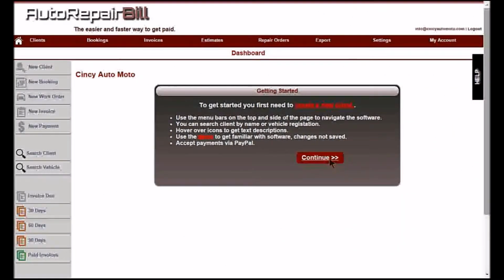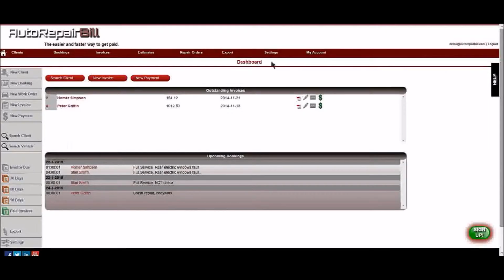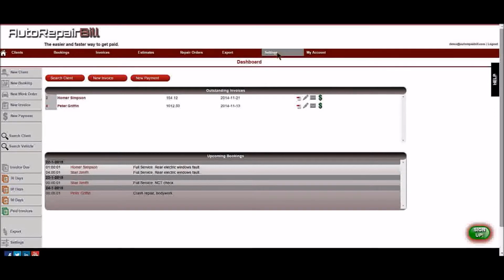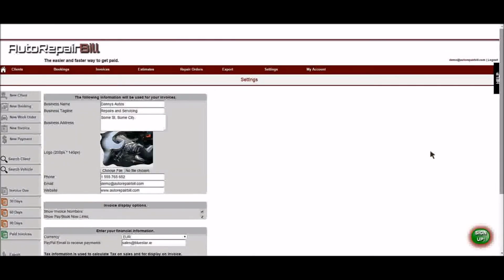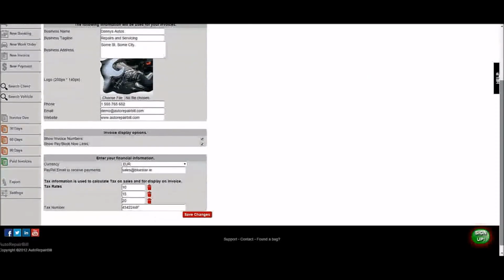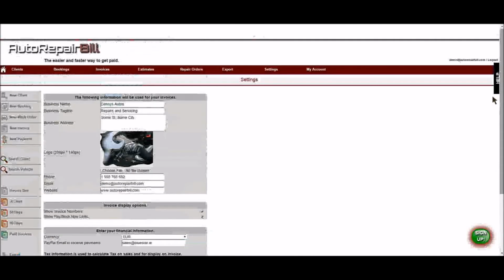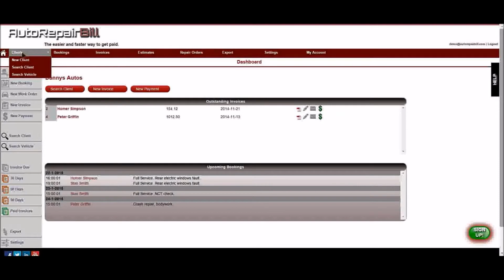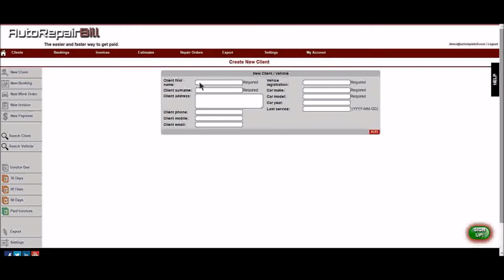Auto Repair Bill Invoice Software Getting Started (Voice)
A short introduction video to get you started with Auto Repair Bill.